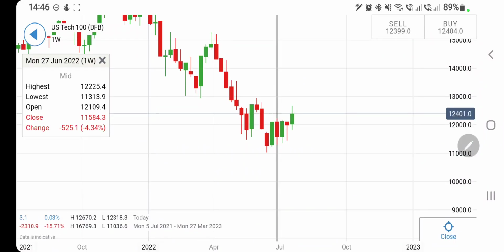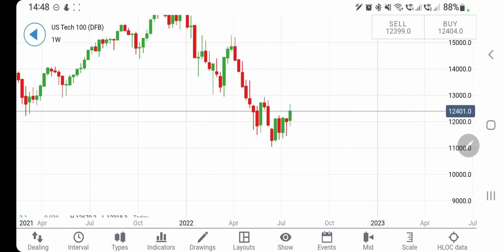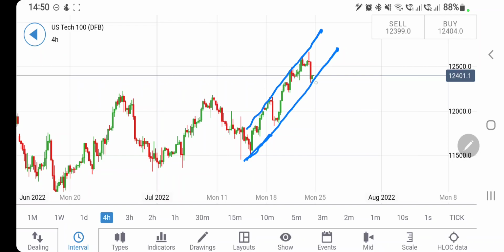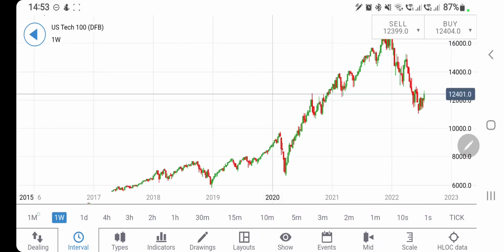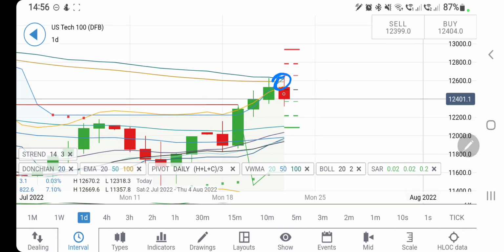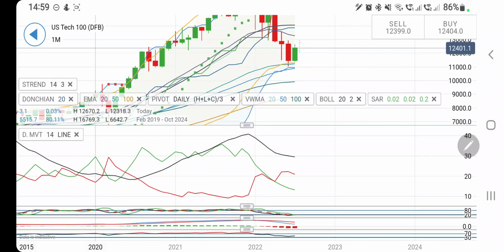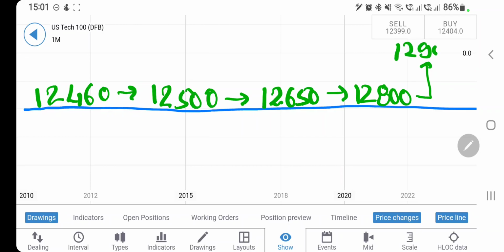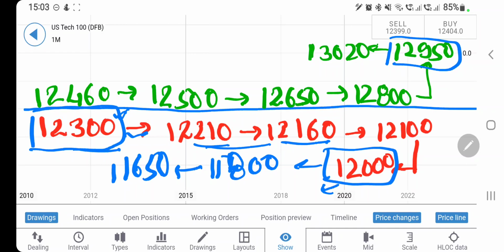Warning !! NASDAQ100 Crash Ahead or Bounce Back - LIVE Technical Analysis & Prediction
Join me in today's video to cover the weeklyanalysis and predictions of NASDAQ100 USTECH100 for 25th -29th July 2022